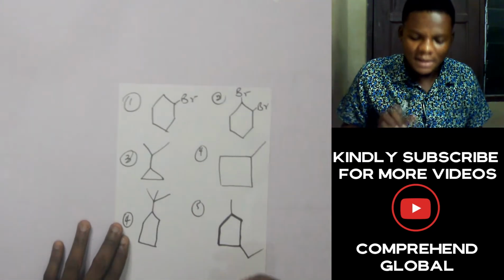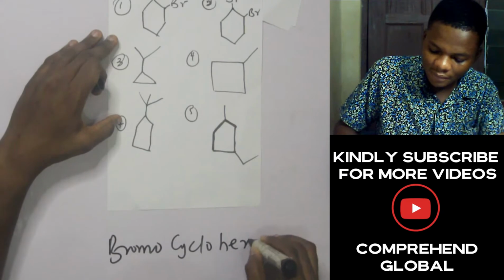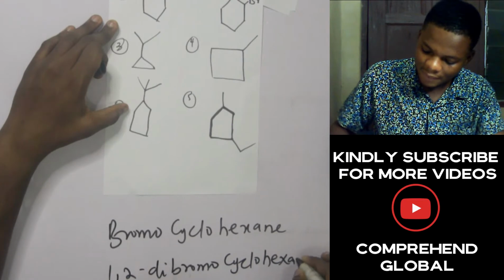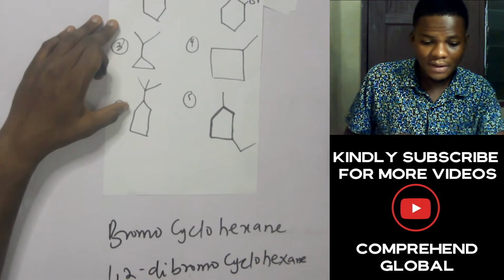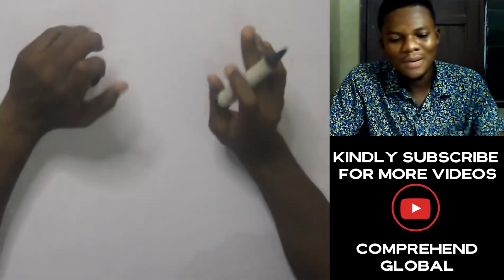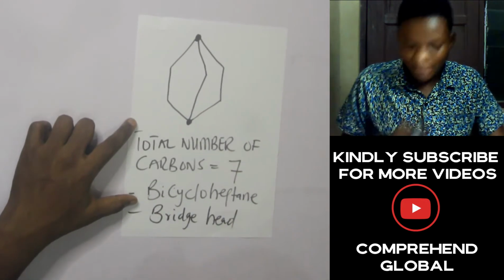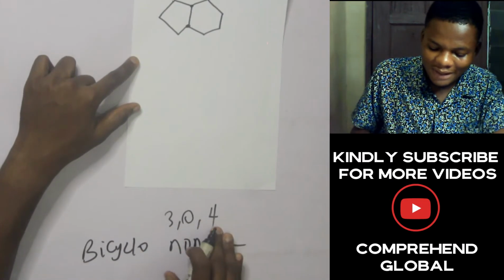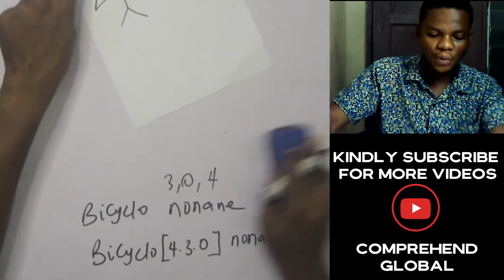Cycloalkanes and Bicyclic compounds - Comprehend Global